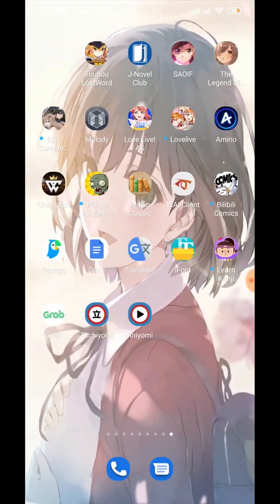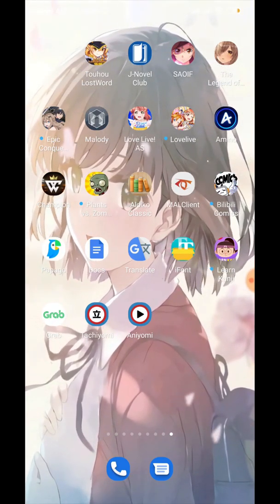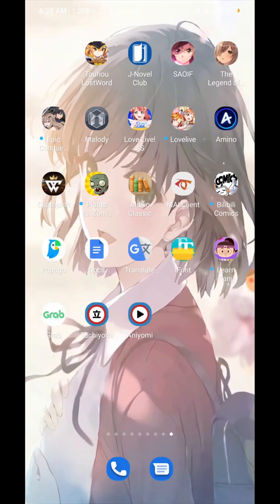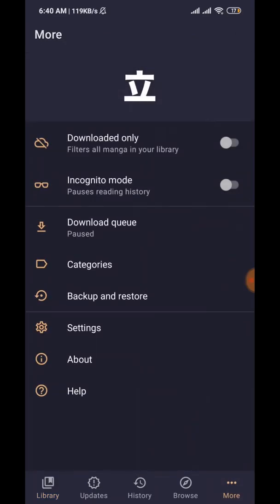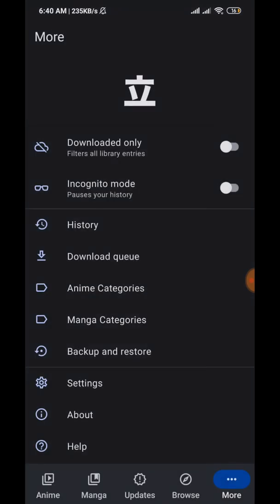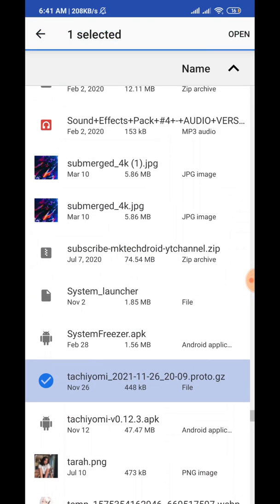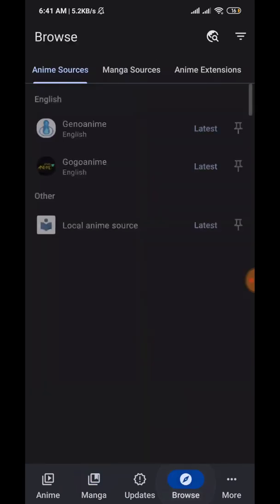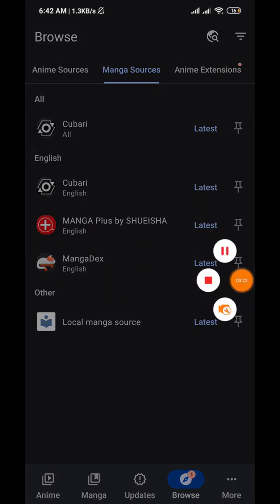How To Transfer TACHIYOMI LIBRARY To ANIYOMI (In 3 easy steps)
►Scanlation Discord Server:
►osu! profile
aurora.# 8612​​ (without the space)